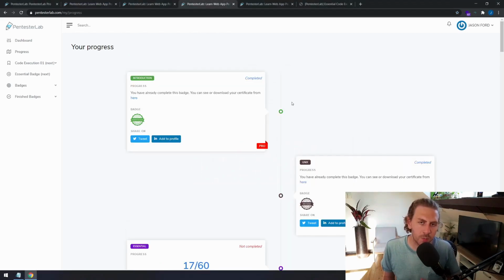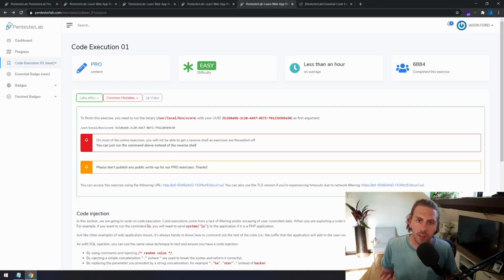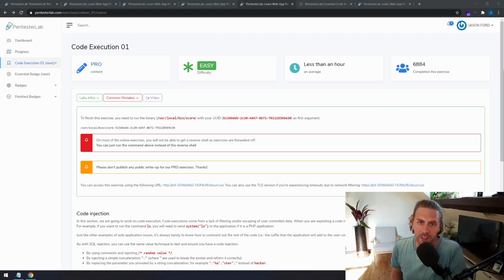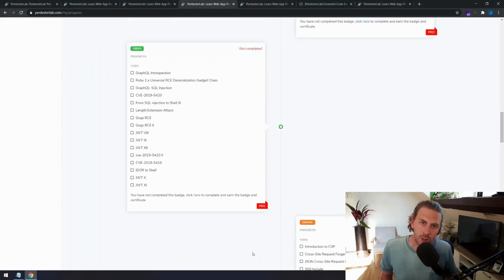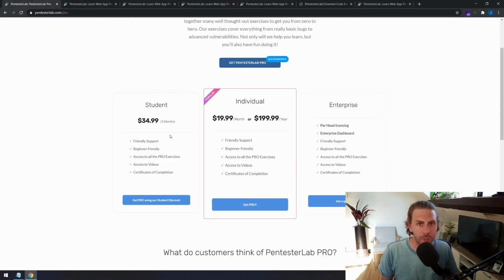Pen Tester Lab Pro Review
In this video we review Pen Tester Lab Pro. One my most recommended places for people to start their Hacking Journey!

About JSON SEC
JSON SEC is a channel dedicated to helping you advance your cyber security career, whether you're on the Red Team or Blue Team side. Focusing on Training and Course reviews, exam prep guides, career guidance and advice as well as hacking tutorials.